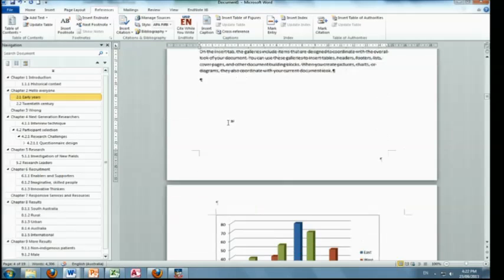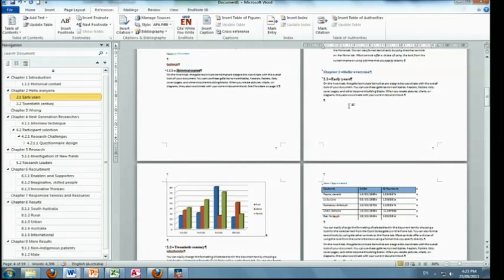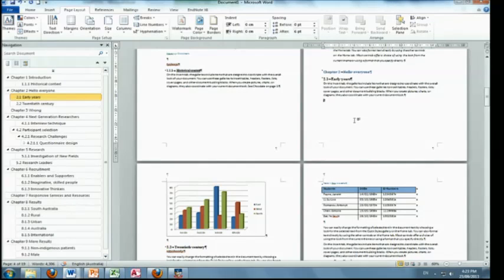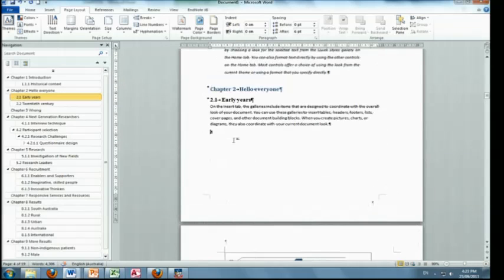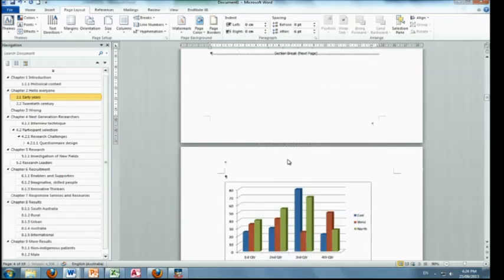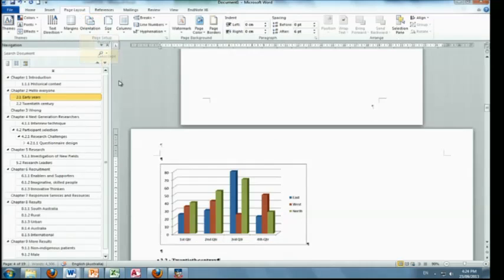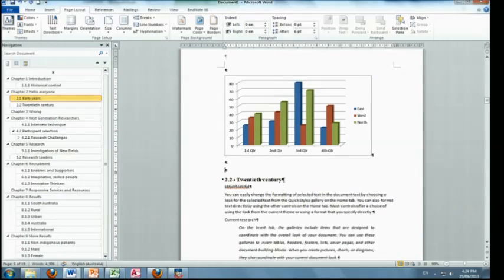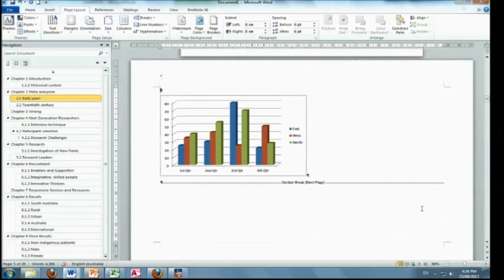Managing a Thesis using Word 2010 - Part 9 - Section Breaks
Lecture delivered at the University of Adelaide on how to use Word to manage your thesis. Part 9 focusses on the use of section breaks to manage the page layout.